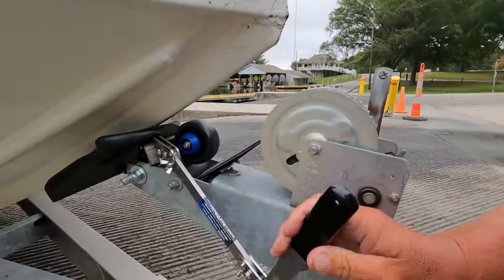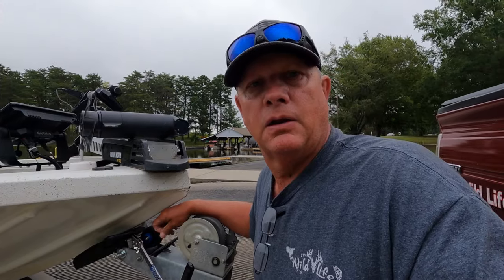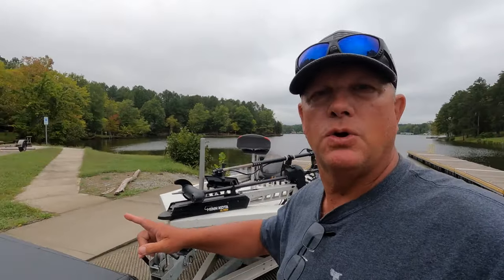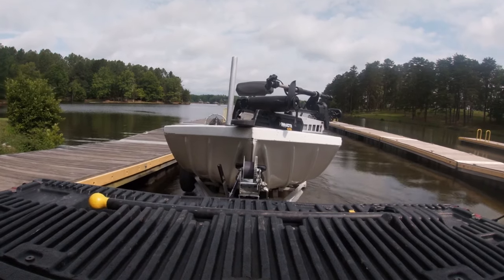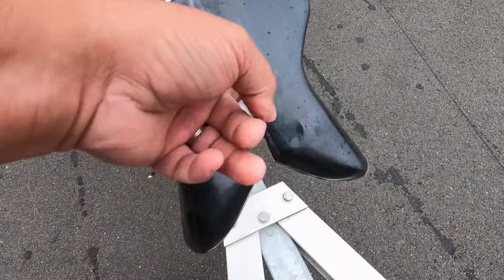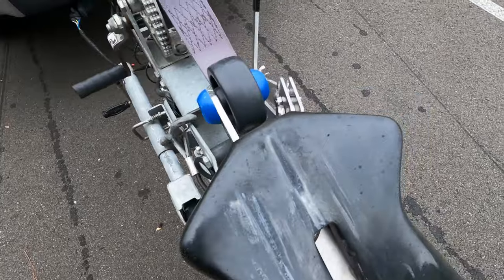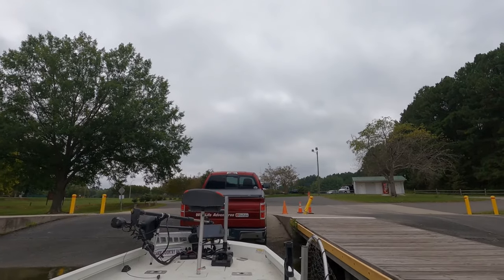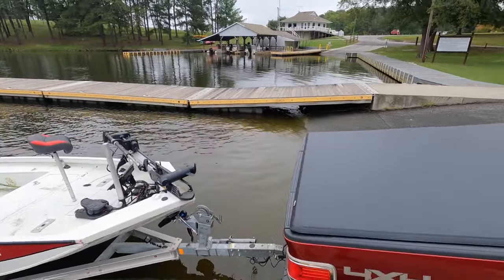Secrets to the perfect boat hitch revealed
Looking for the best boat hitch for easy loading and launching? Check out boat2trailer hitch. Life made easy.

We are Better Boat
Better Boat offers a full range of boat cleaning products as well as boat care accessories. We offer everything to keep your vessel looking its best on the water or safely dry-docked. Our products help keep boating enjoyable and prolong the life of your watercraft. With years of testing, and over half a million happy customers, we have proven solutions to your problems.